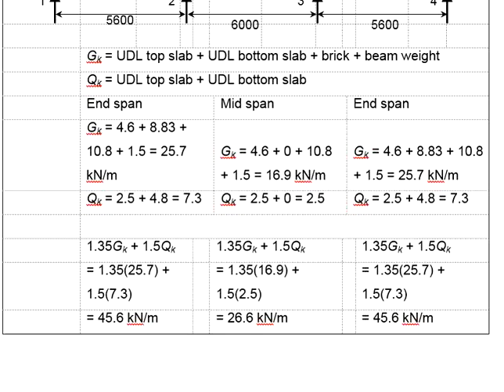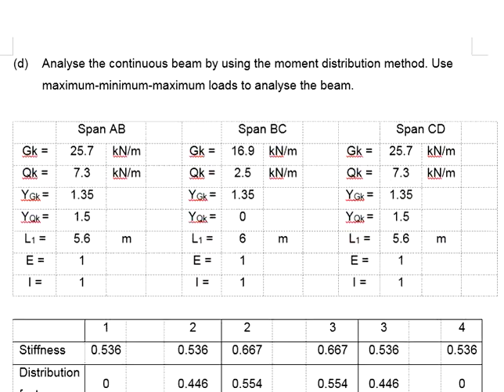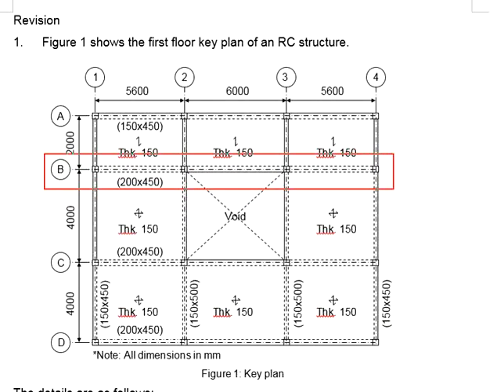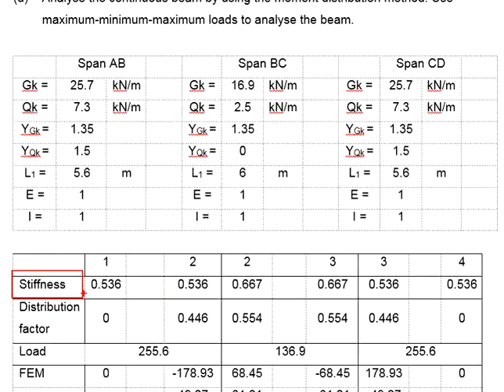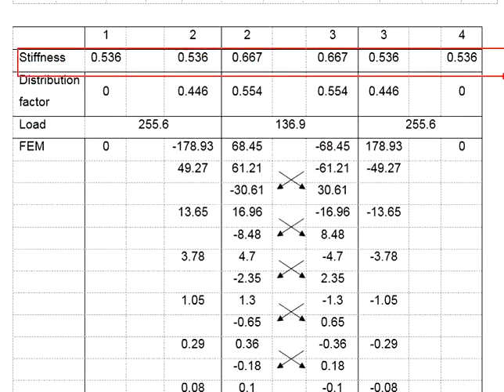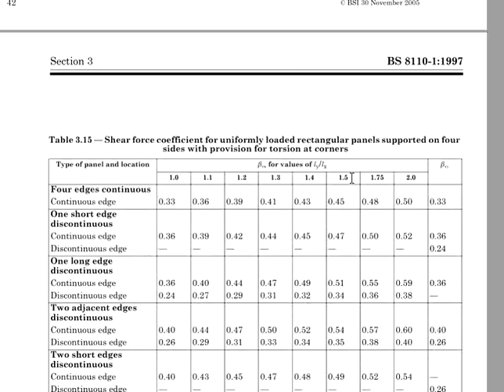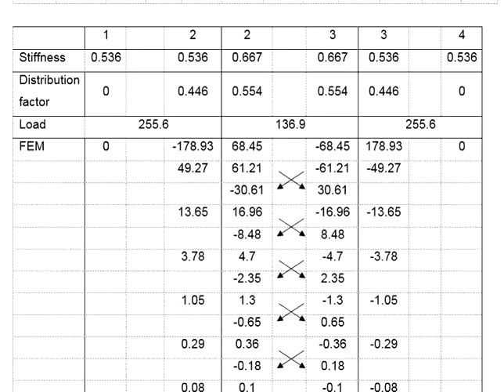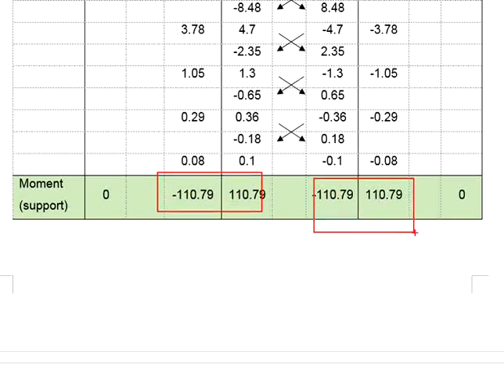11.3 Revision Beam: Part 3 - Moment distribution method